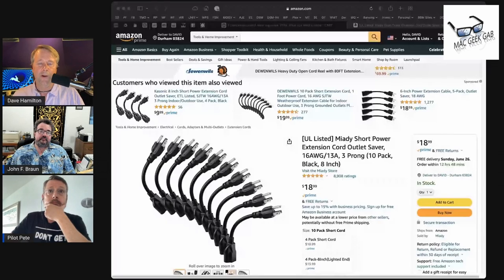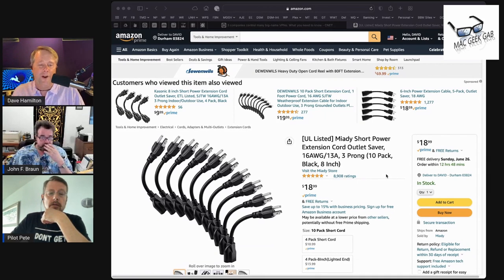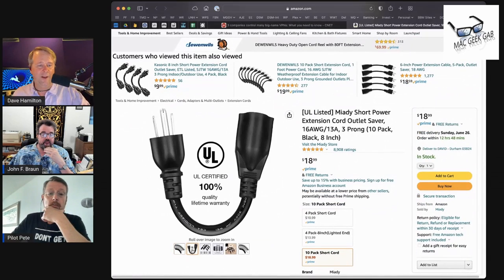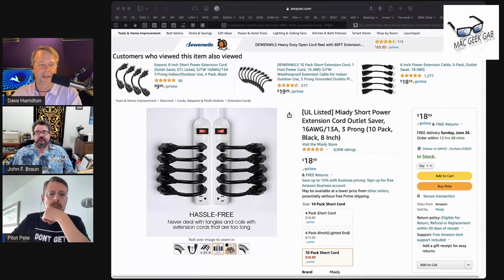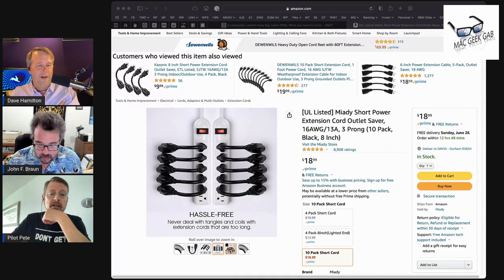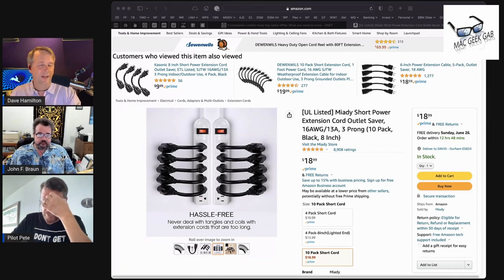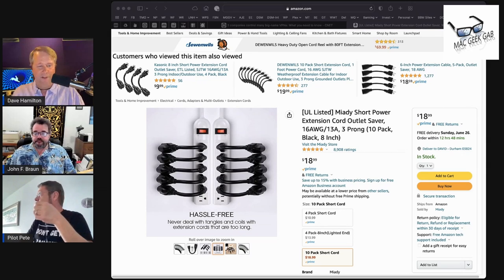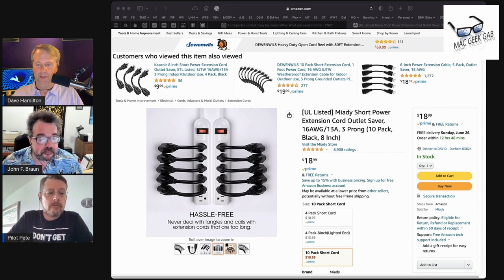Upgrade Your Cable Situation With Outlet Extensions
Get Wall-Warts to fit in power strips and keep organized with these outlet extensions!